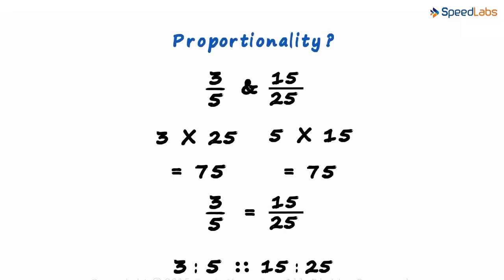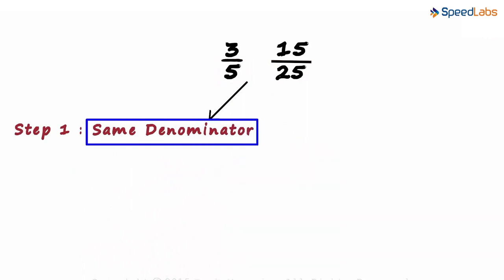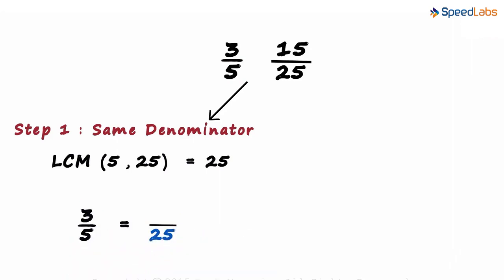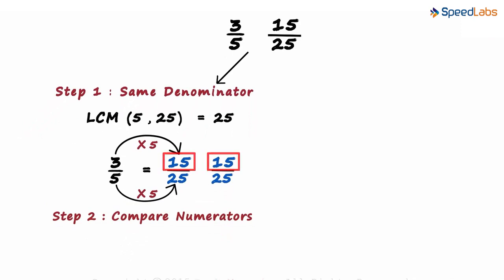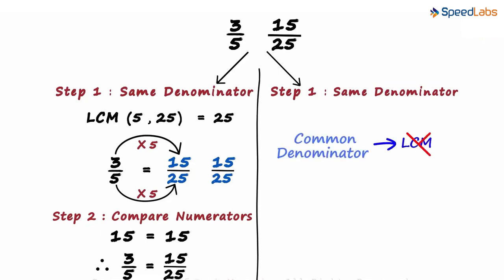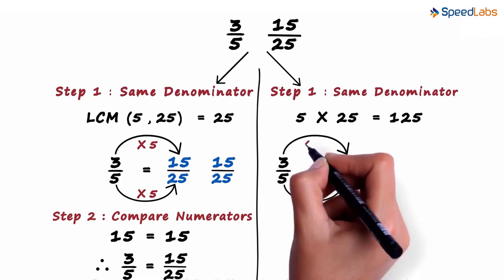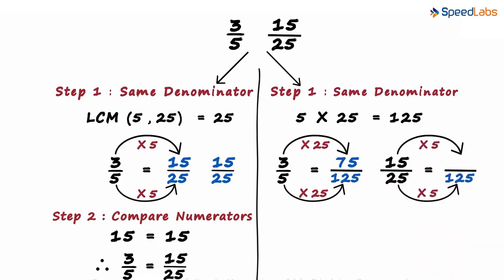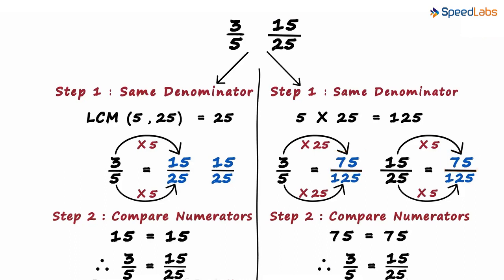Class-6-Mathematics-Ch-12-Ratio & Properties–Topic- Test for Proportionality Part 2